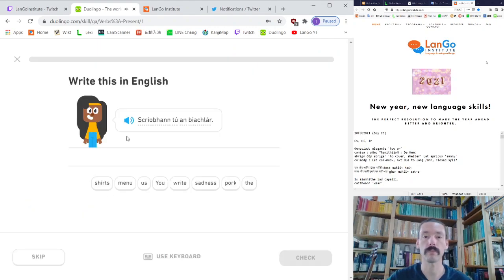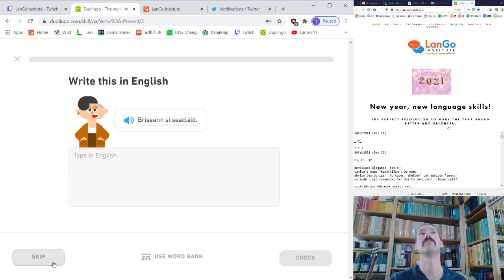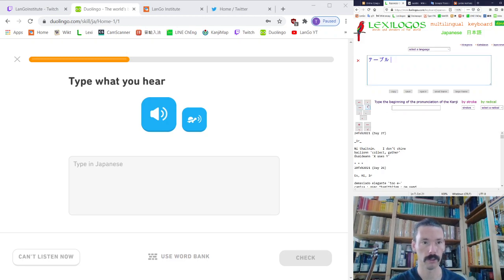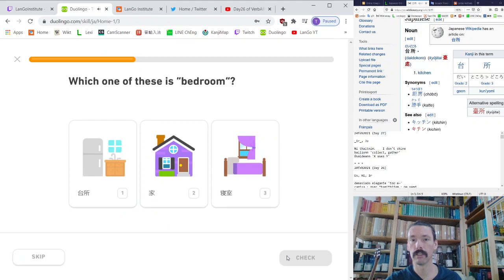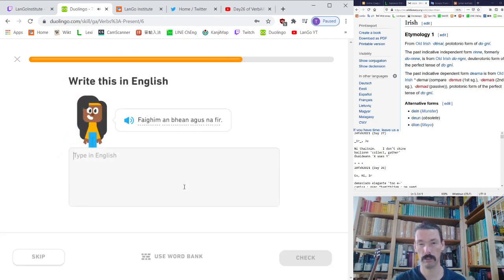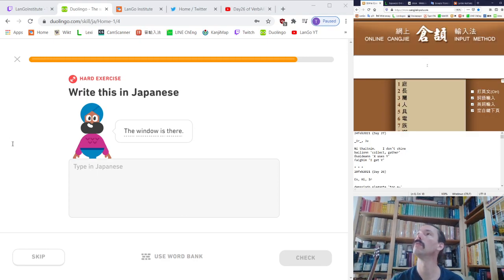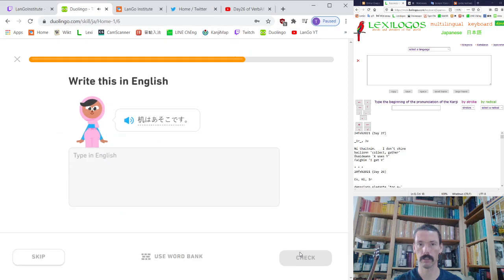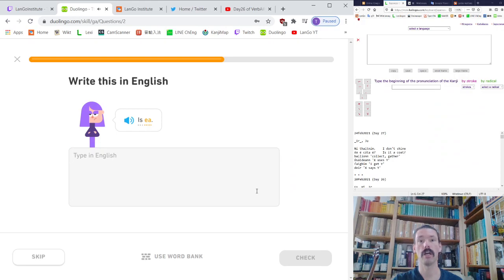Day27 of VerbAlly - Irish and Japanese